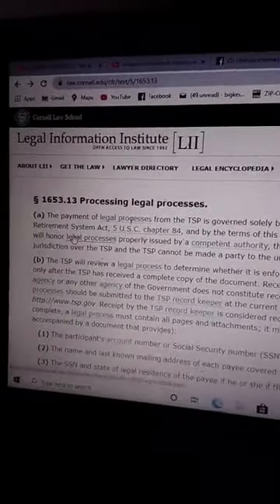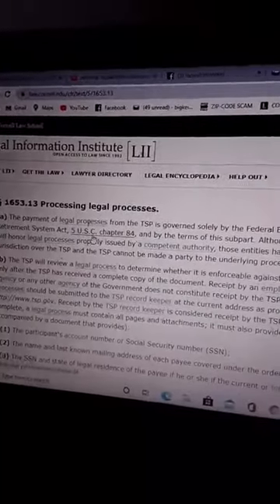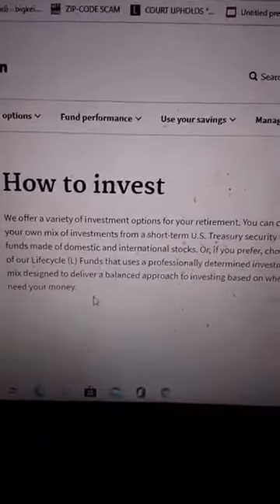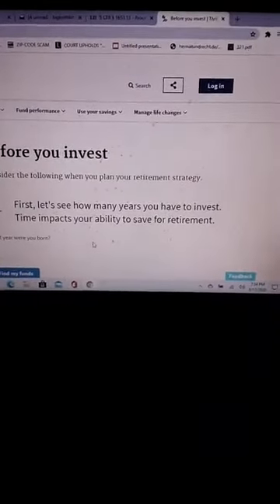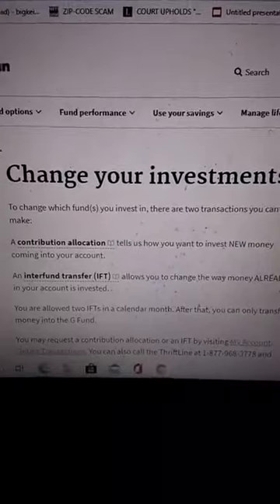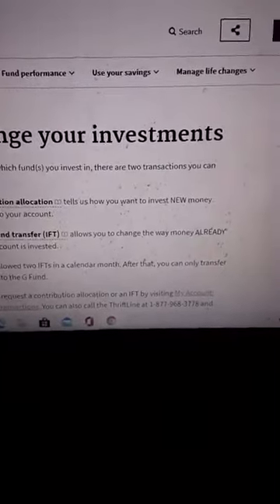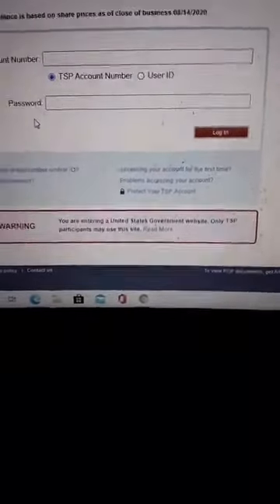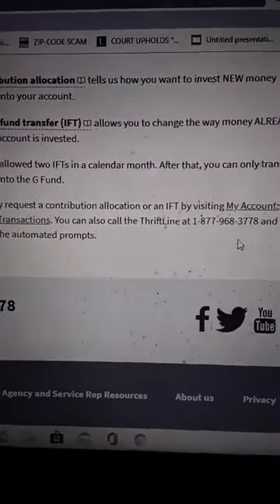Postal trust by operation of law